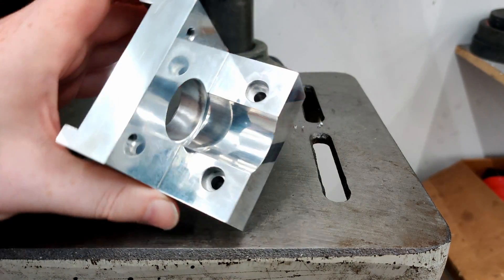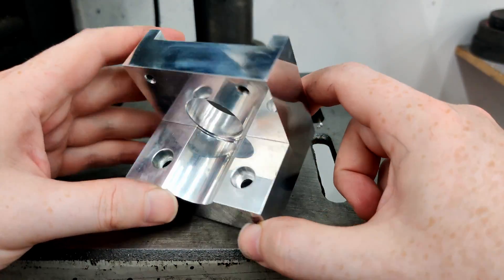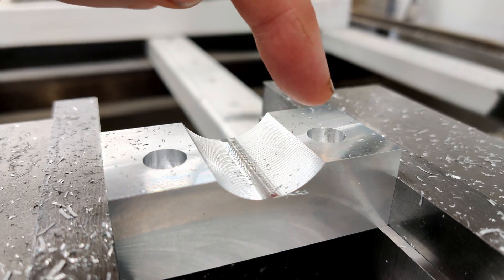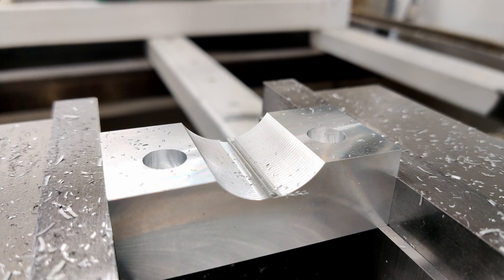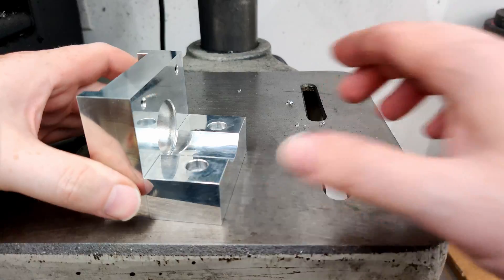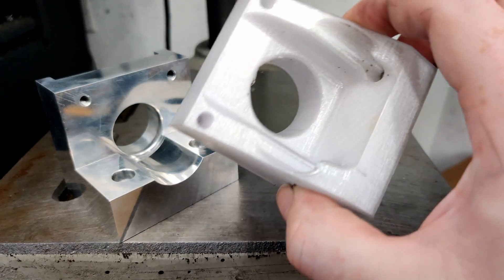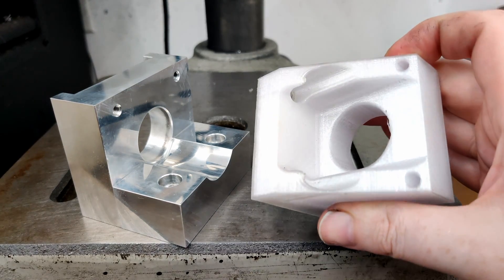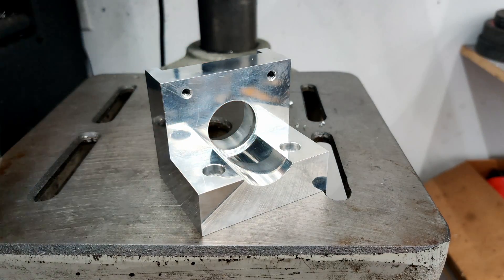Y Servo Motor Mount Part 2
In this video I finish up the Y servo motor mounts my milling the bottom part.